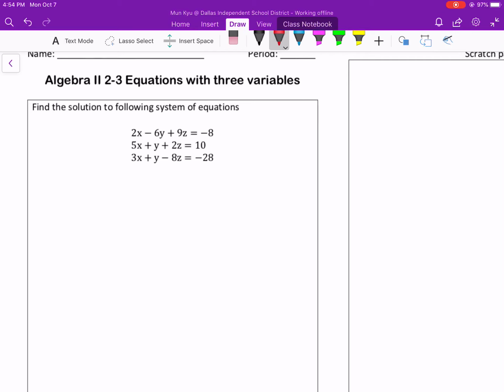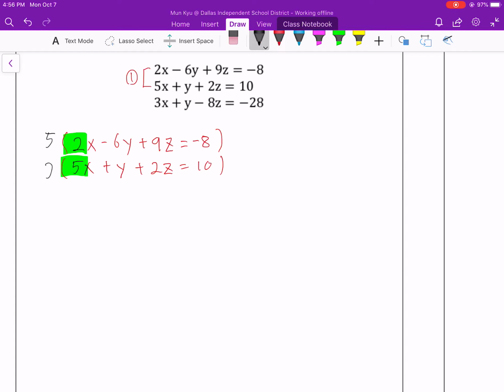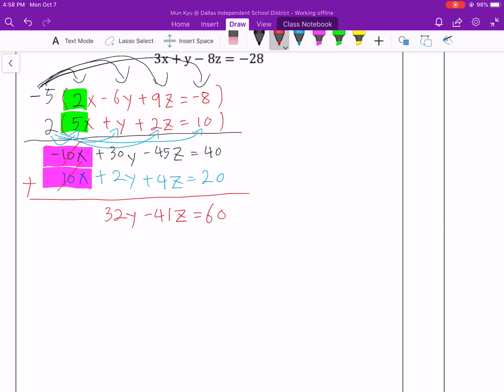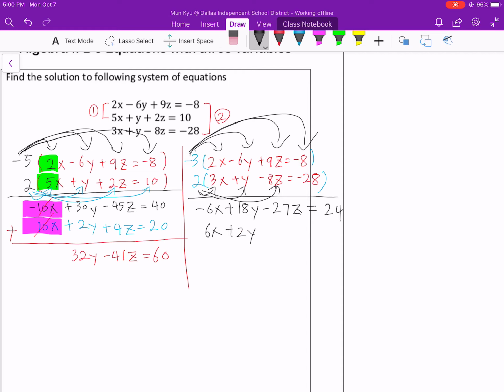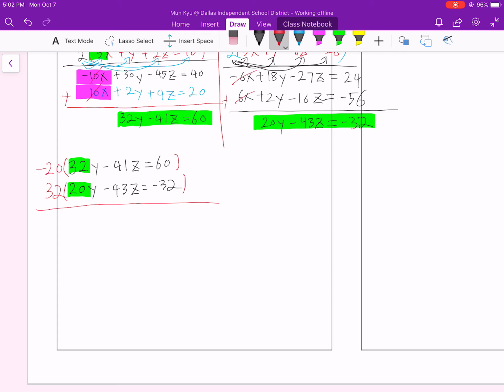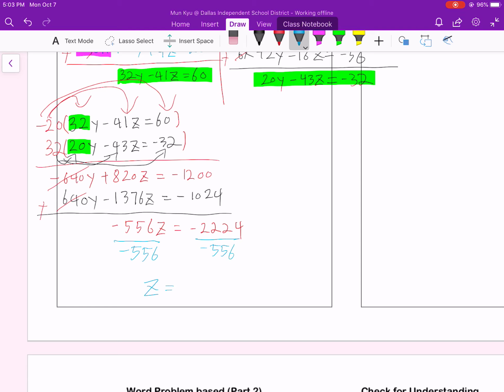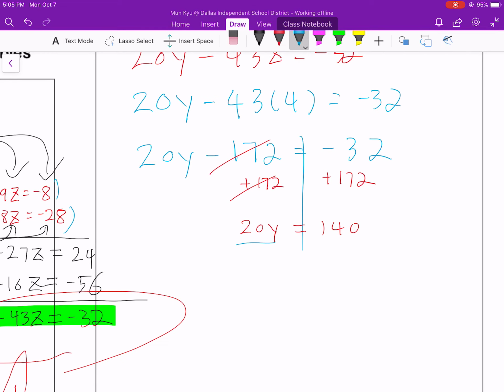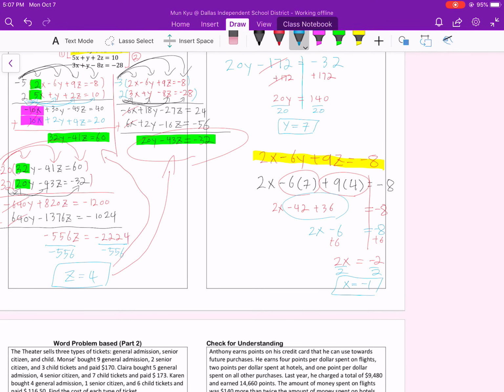System of equations with three variables